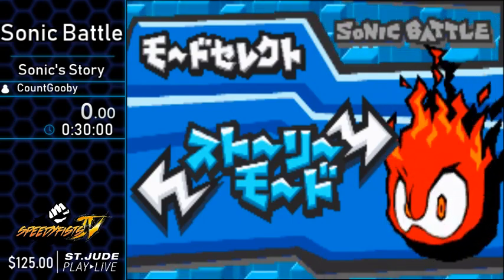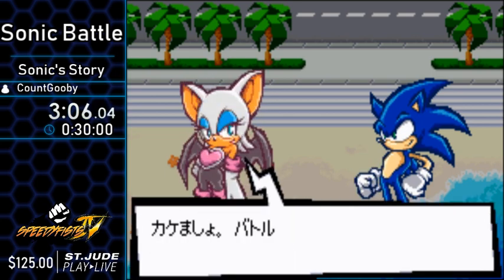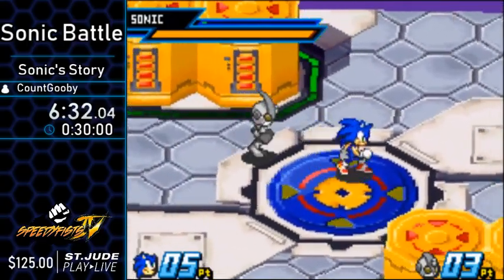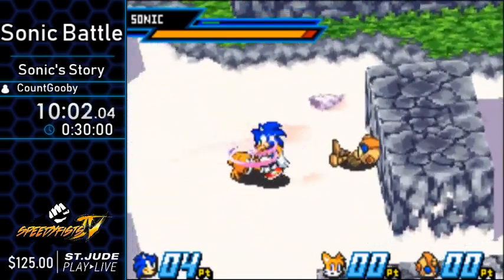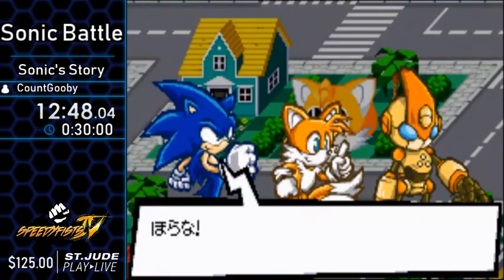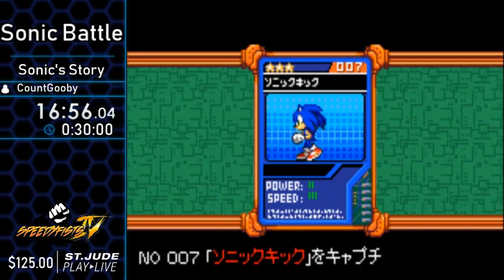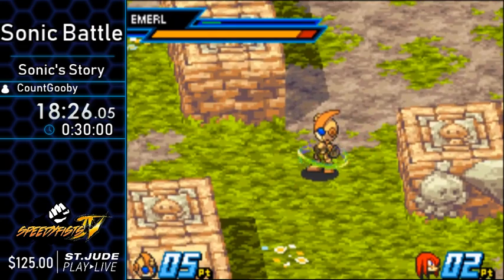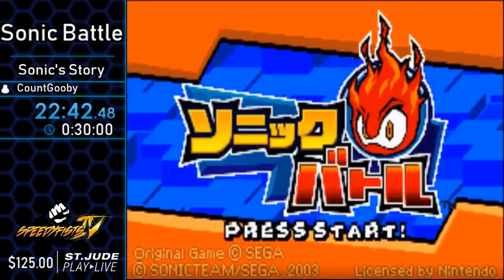Speedyfists Spring 2019 - Sonic Battle - Sonic's Story